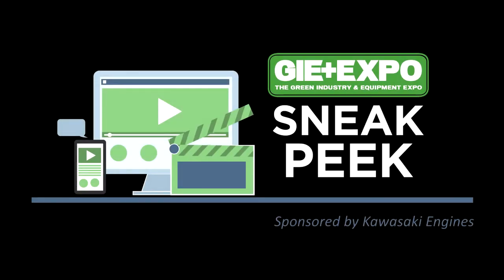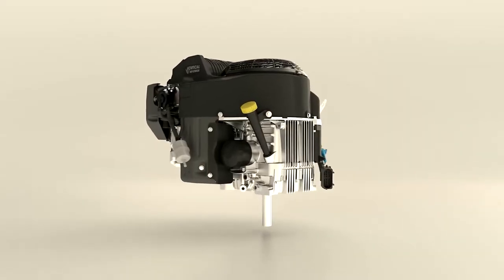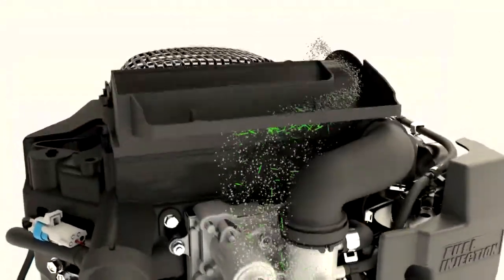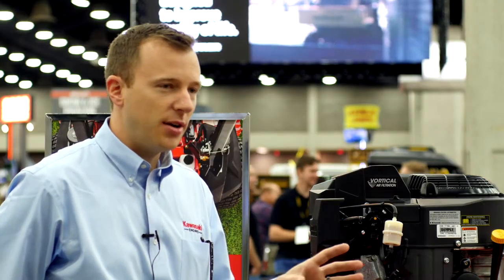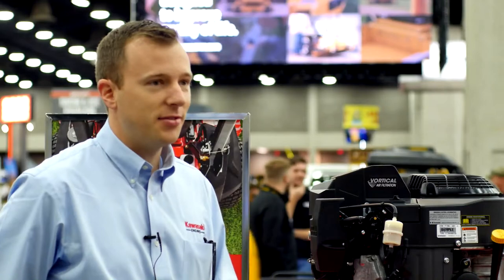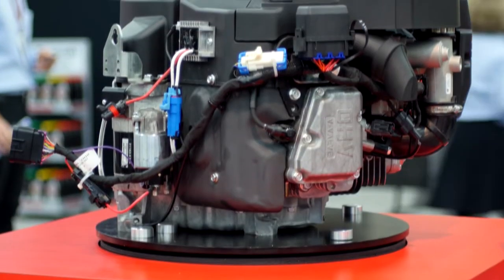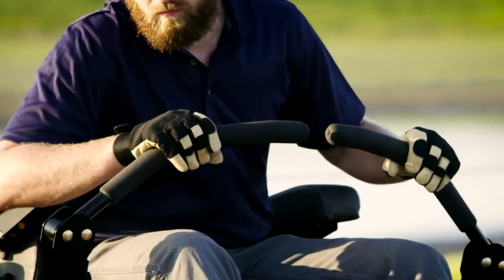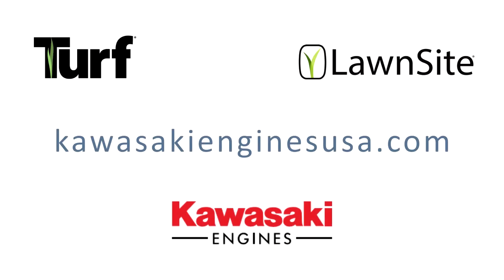BVS Film Production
One of the hottest things in the video world now is on the spot editing. For example, while exhibiting and shooting video for the GIE + Expo show last week,  BVS Film Productions a Cleveland Video Production company was asked by Grandview Media Group to shoot and edit a video in the same day for Kawasaki Engines who was exhibiting at the show. So while at the show, we shot and edited a 1.5 minute video so they could promote it to their social media followers that where at the show. Below is the finished product.